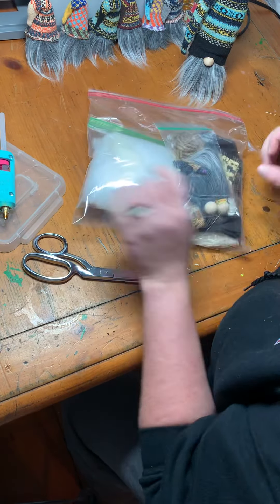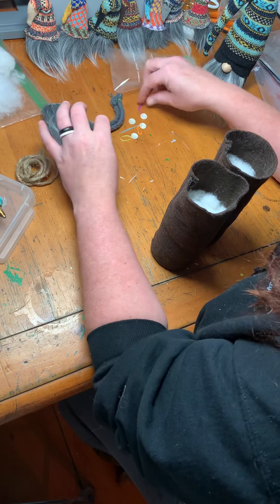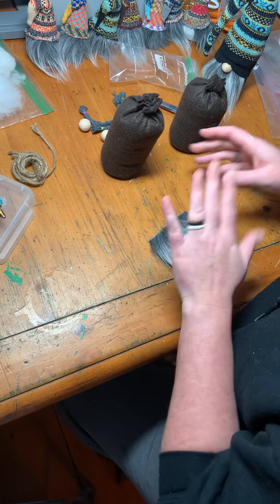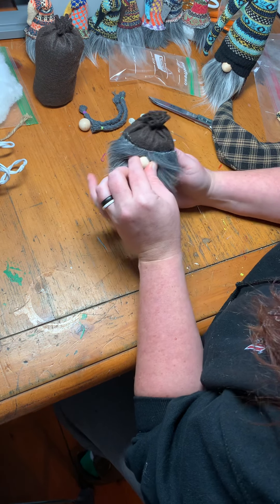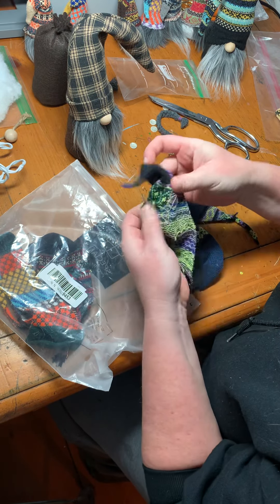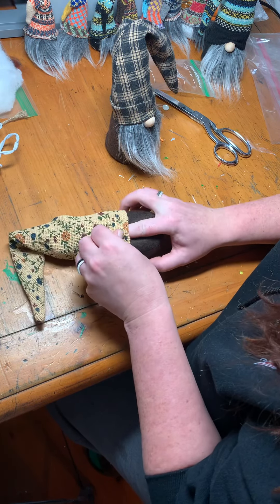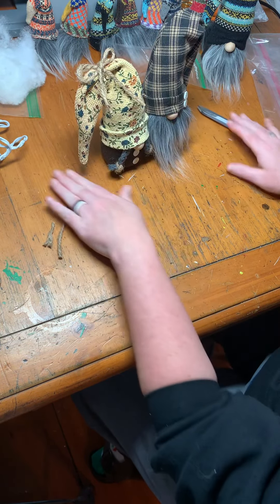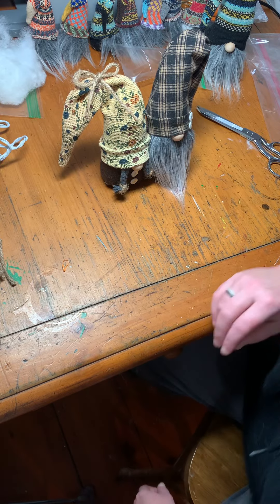DIY Gnome Kits